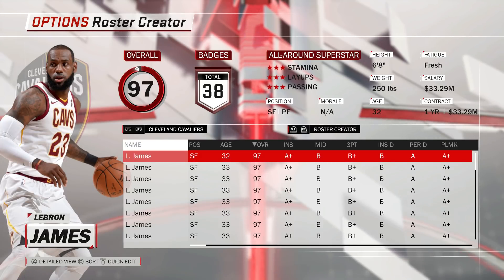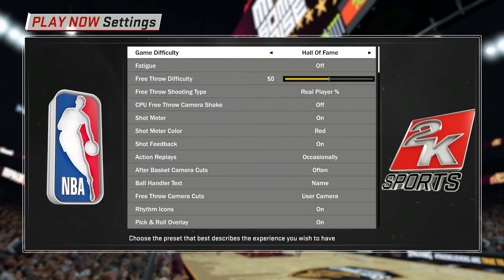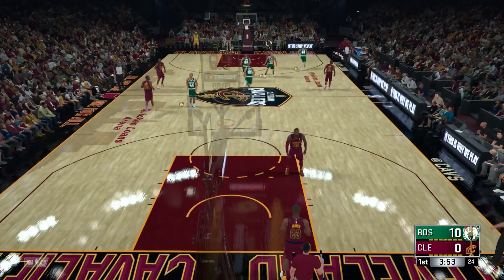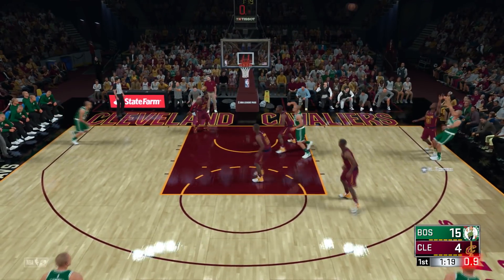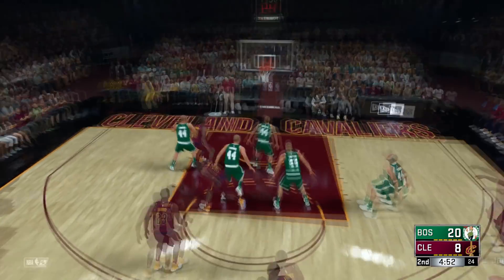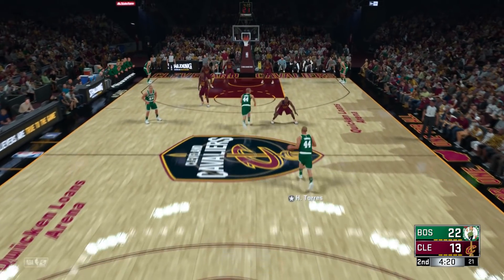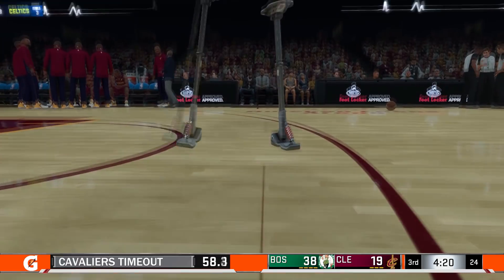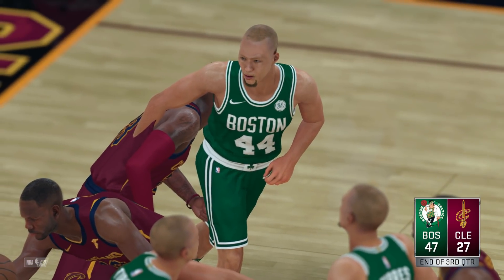15 Lebron James Vs 15 99 Overall Players! NBA 2K18 Challenge!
NBA 2K18 Challenge

NBA 2K18

0 Overall Player

Madden NFL 18 Challenge